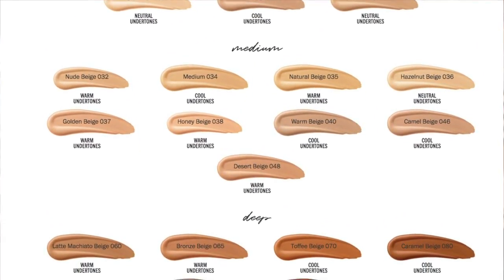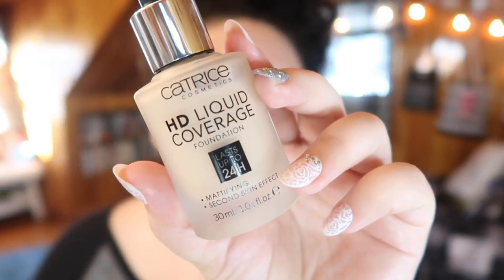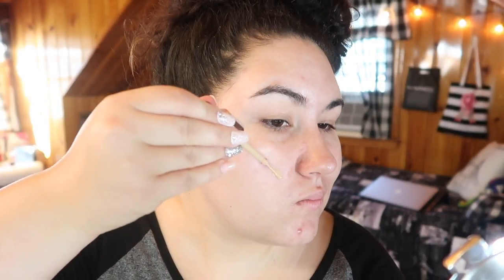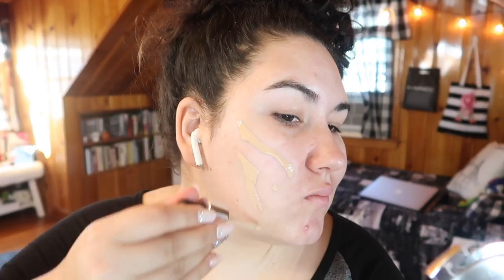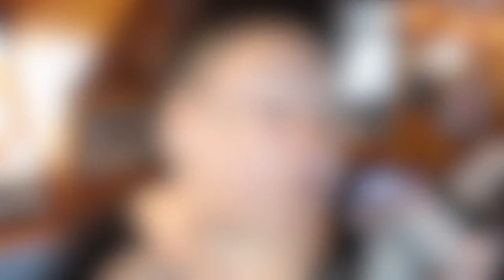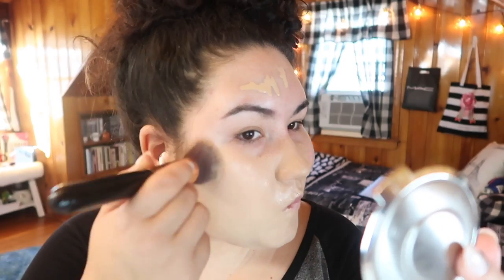Throwing Shade(s) || Foundations I Love with Garbage Shade Ranges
Welcome to a new series I'm starting on my channel called Throwing Shade(s)- all about foundations I've come to love with shade ranges that are garbage! What do you think of this series? Got any foundations you want me to review for this series?

Undertone: Warm/Yellow
Skin Tone: Light/Light Medium
Skin Type: Combination/Dry

▼ PRODUCTS MENTIONED ▼
HD Liquid Coverage Foundation in 030 Sand Beige

▼ SOCIAL MEDIA ▼
❋Pintrest: @Monicaadrianna